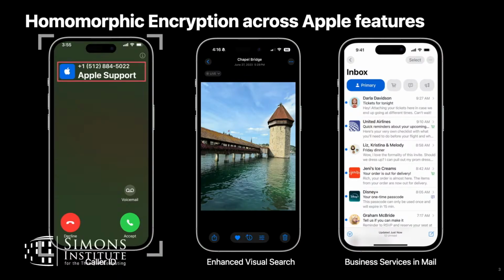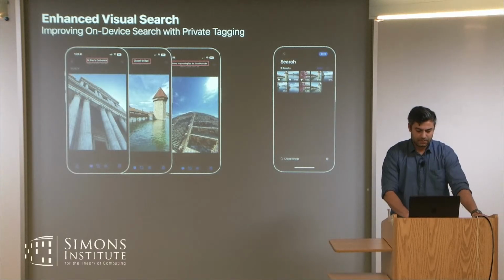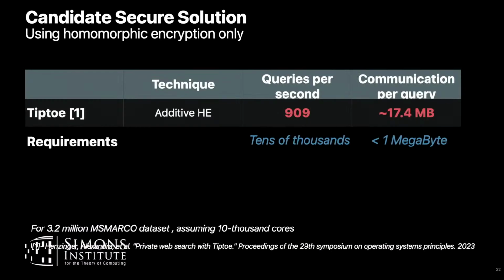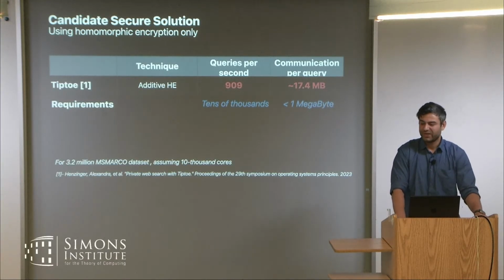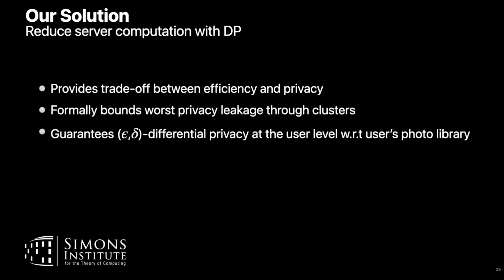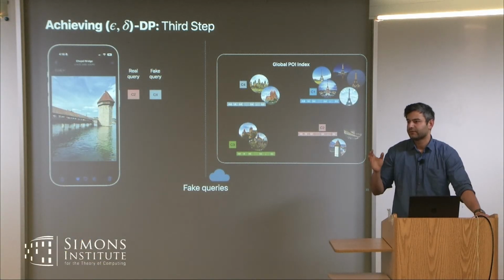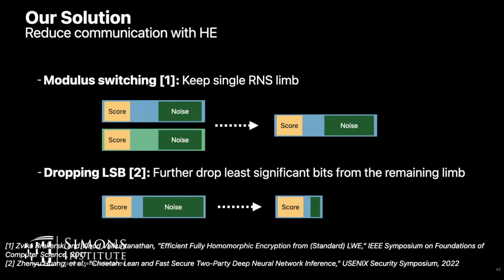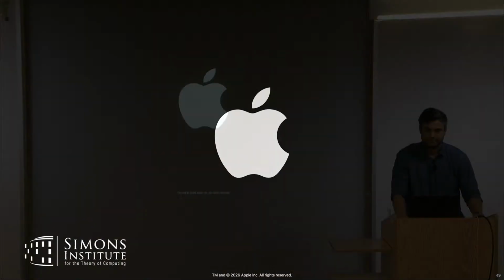Apple's Deployment of Homomorphic Encryption at Scale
Rehan Rishi (Apple)
Trust in Decentralized Systems